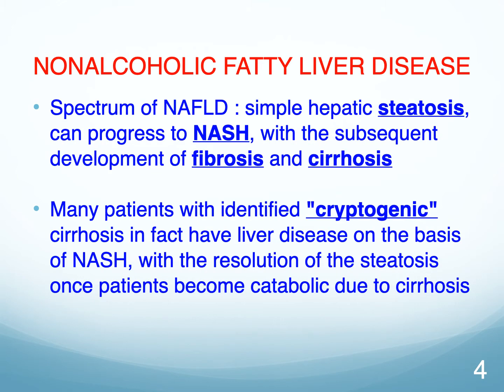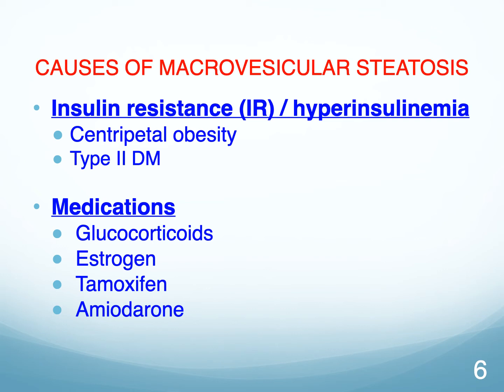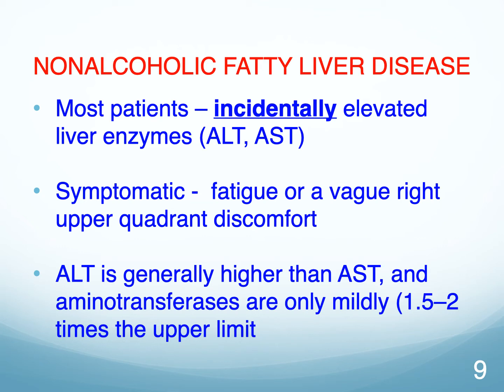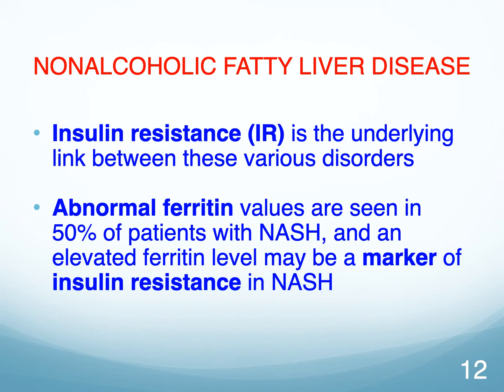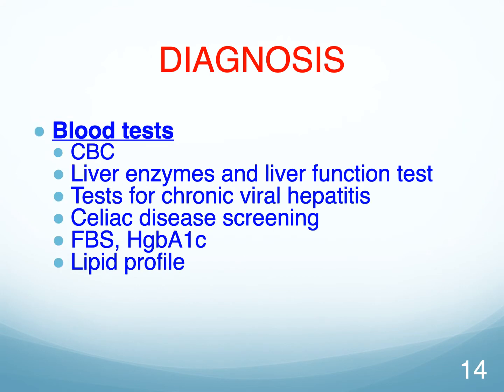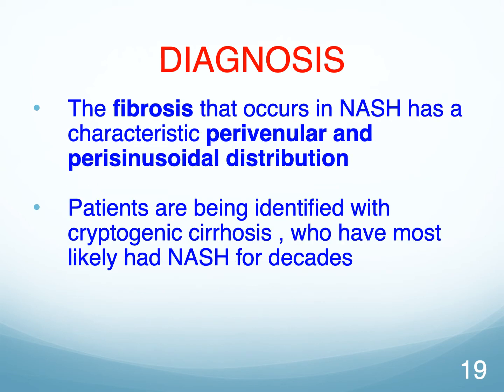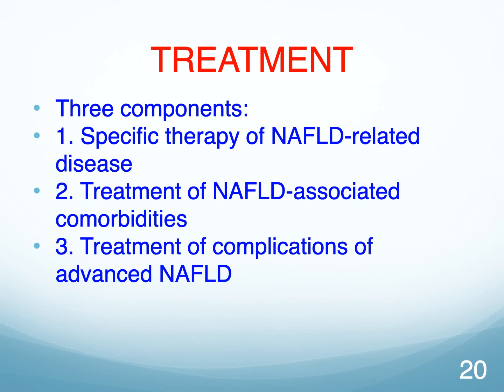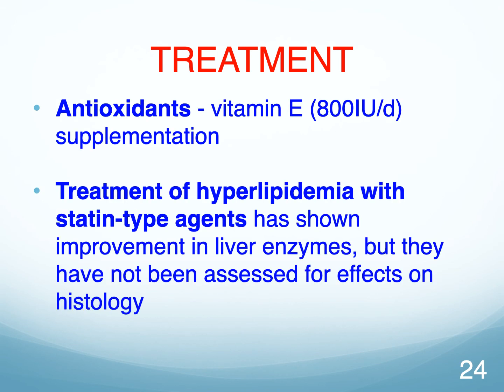2020 Non alcoholic Fatty Liver Disease